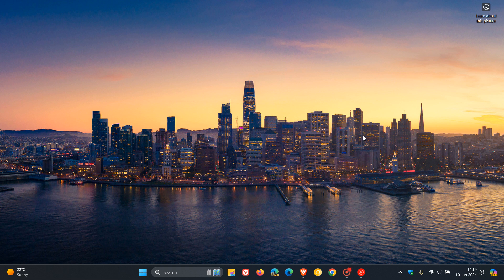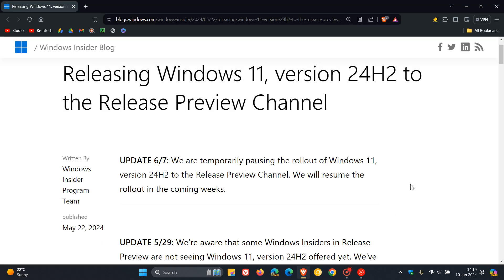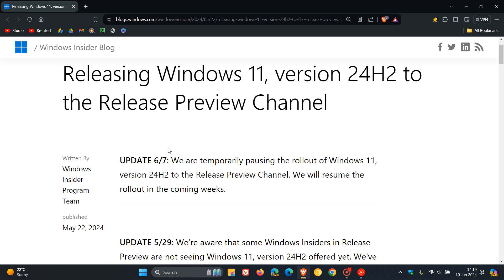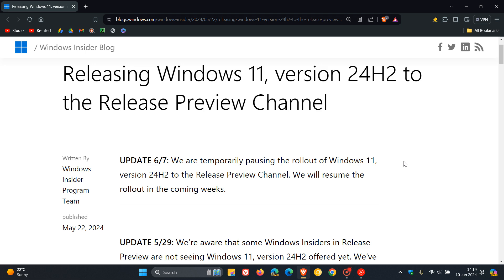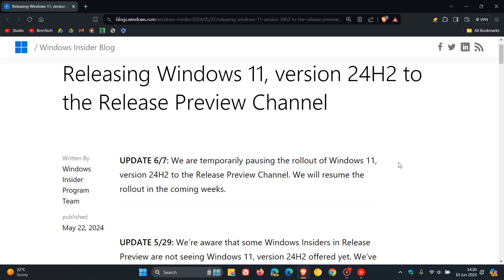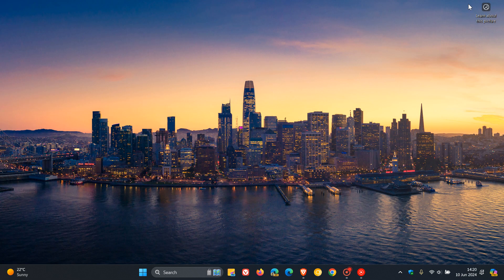Is this why Microsoft Paused the Windows 11 24H2 rollout for Release Preview Insiders?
While Microsoft hasn’t provided a reason for the pause, it is possible that this change is because of the recently announced changes to the Recall feature